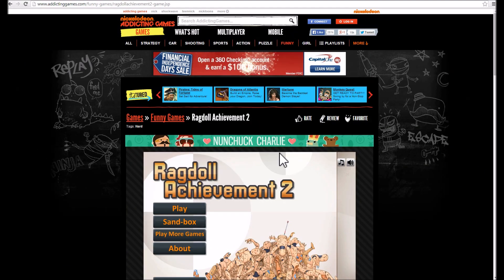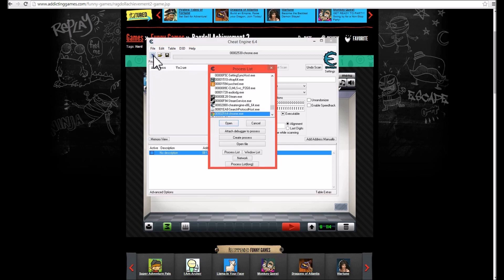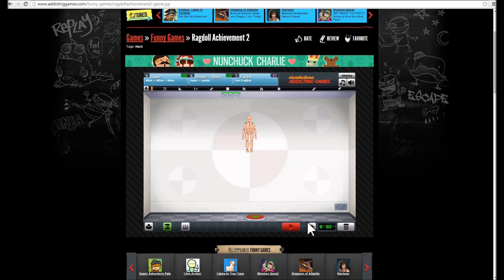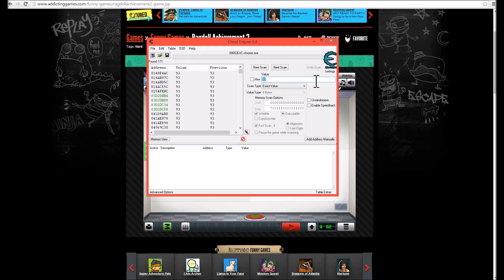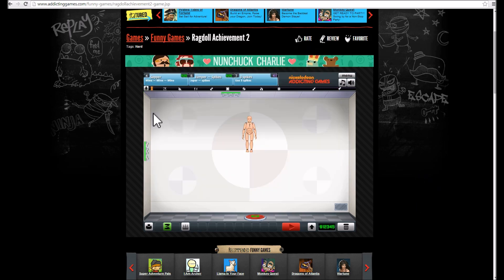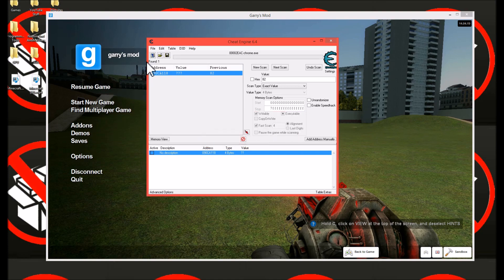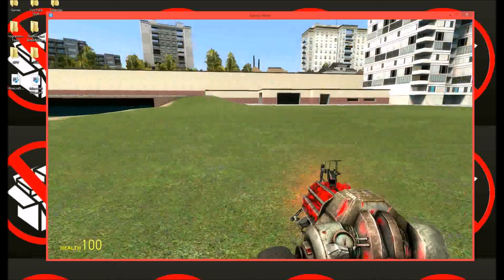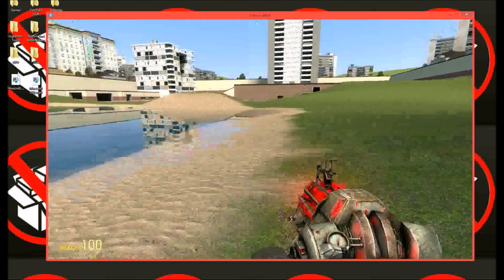CheatEngine Tutorial: Hack Any Game!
Hope you all enjoyed the video! It only takes 2 seconds seriously..